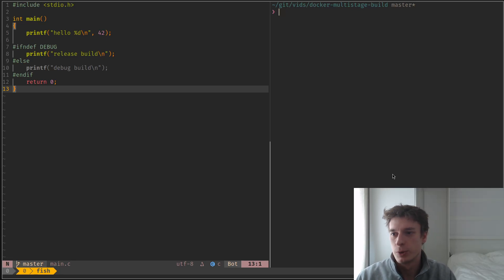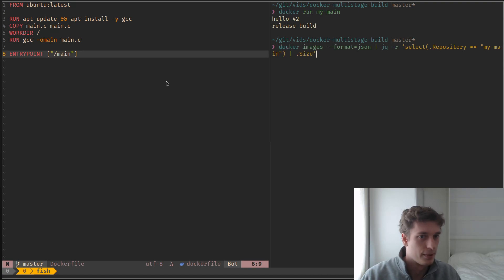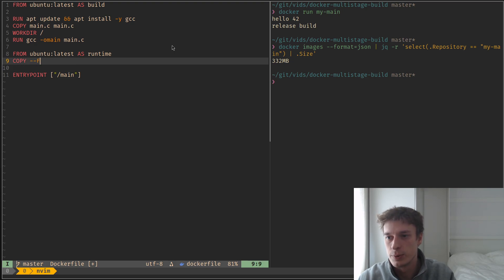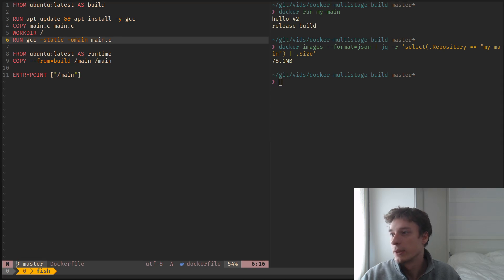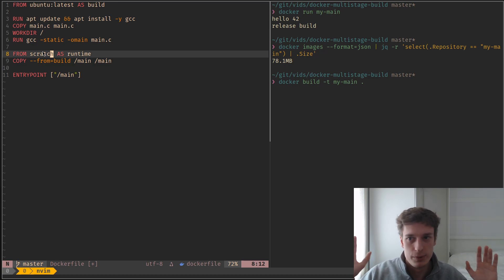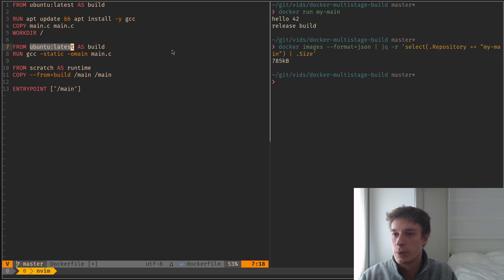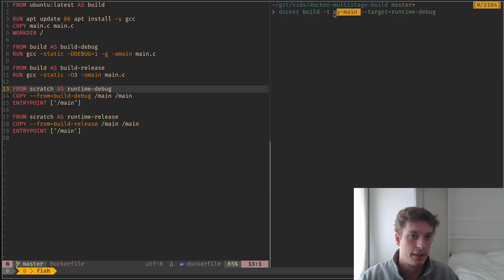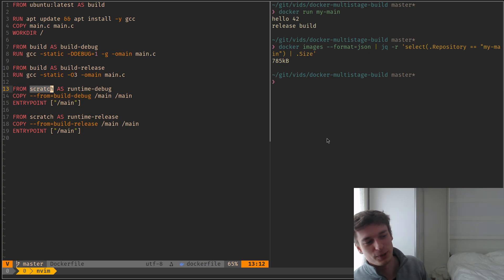Docker multi-stage builds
How to reduce the size of your Docker images with multi-stage builds